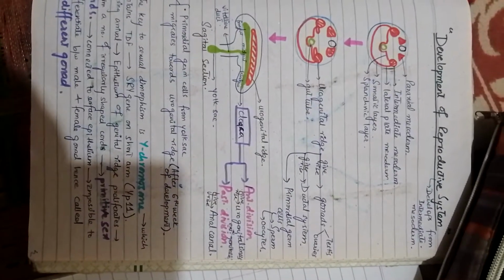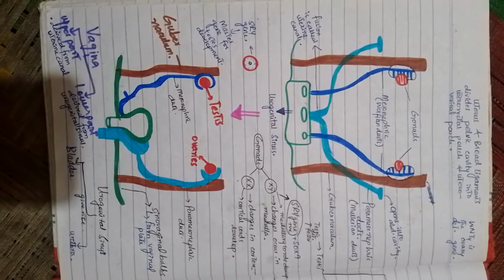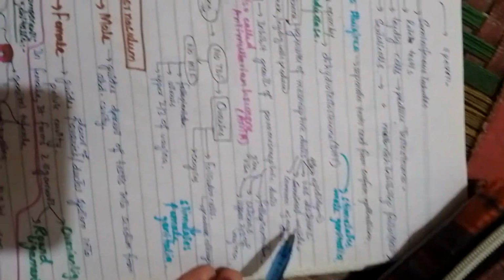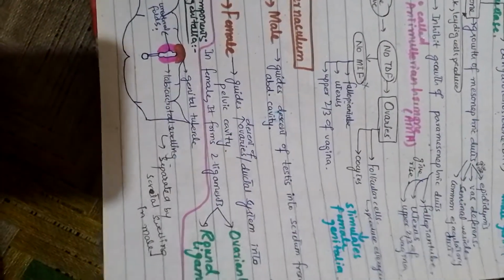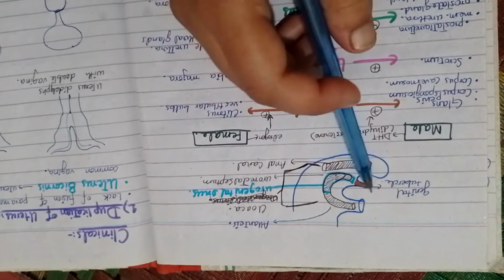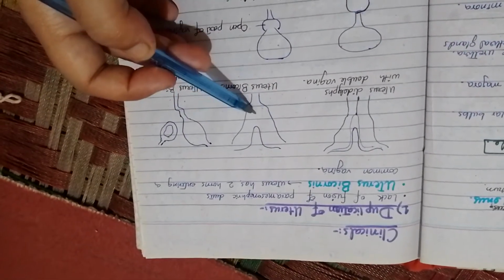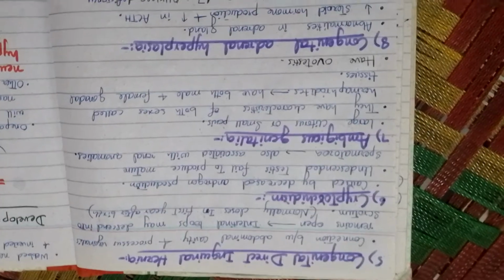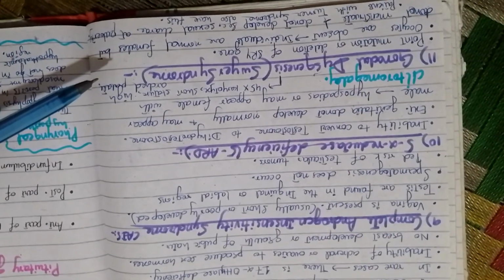Development of reproductive system ||development of gonads part 1 .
Assalamualaikum, in this video I have discussed development of reproductive system how it develops in embryo and various structures that are developed from it . Also main components of external genitalia and various anomalies related to it .